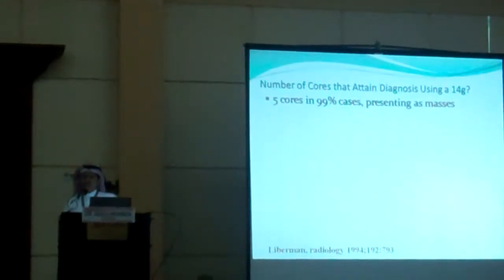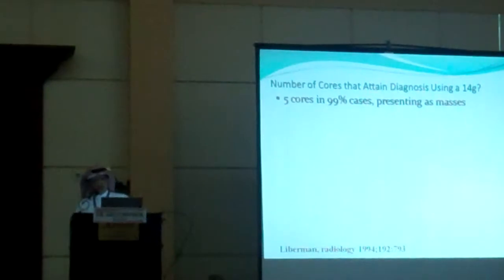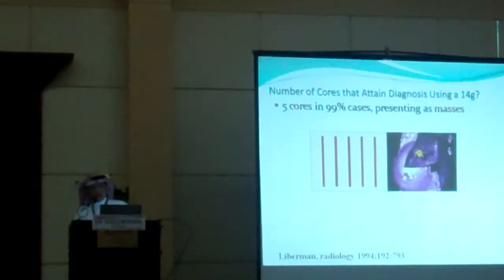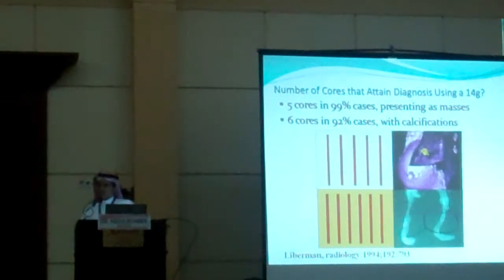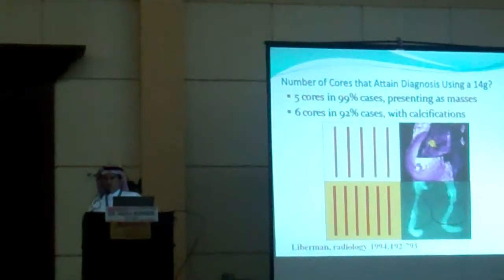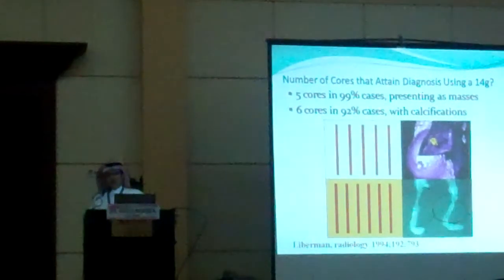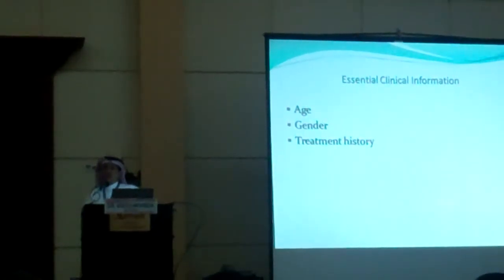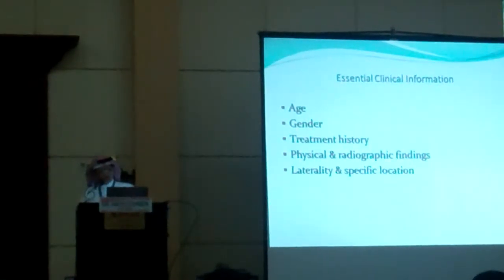المؤتمر الأول لأشعة الثدي - د. عبدالمحسن كوشي ج 2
Doctor Abdulmohsen Kushi, Consultant Pathologist
Chairman, Basic Sciences for the College of Medicine
King Saud bin Abdulaziz University for Health Sciences
Riyadh, Kingdom of Saudi Arabia, at the 1st Breast Imaging Conference & Workshop in Saudi Arabia

الدكتور عبدالمحسن كوشي - رئيس قسم العلوم الأساسية لكلية الطب، جامعة الملك عبدالعزيز للعلوم الصحية الرياض، المملكة العربية السعوديةالدكتور عبدالمحسن كوشي - رئيس قسم العلوم الأساسية لكلية الطب، جامعة الملك عبدالعزيز للعلوم الصحية الرياض، المملكة العربية السعودية